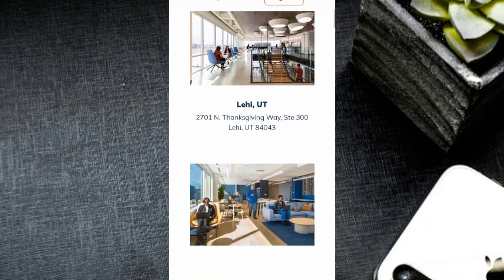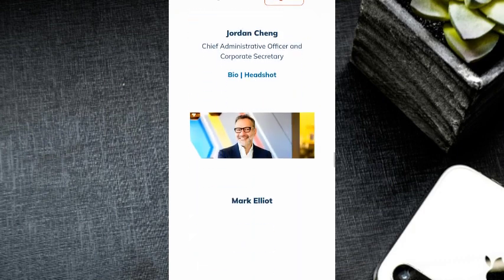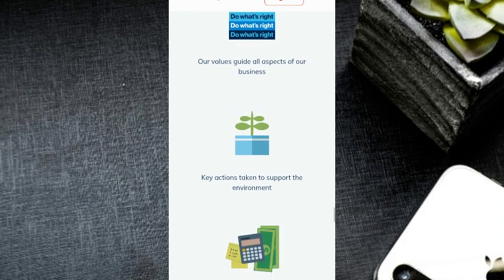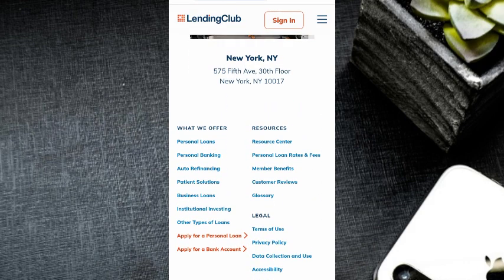HOW TO CONNECT LENDINGCLUB WITH PLAID BASED APPS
In This Video, you will learn about HOW TO CONNECT LENDINGCLUB WITH PLAID BASED APPS